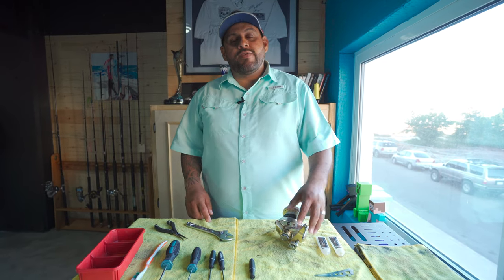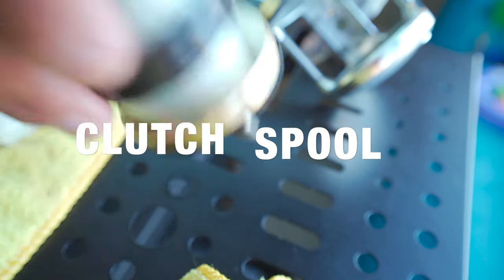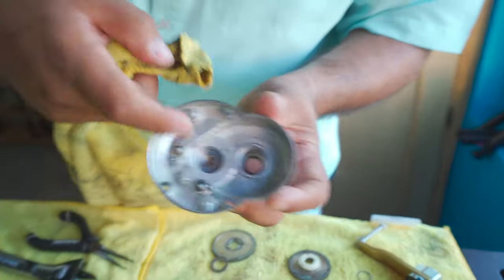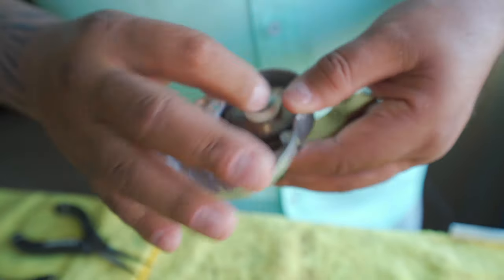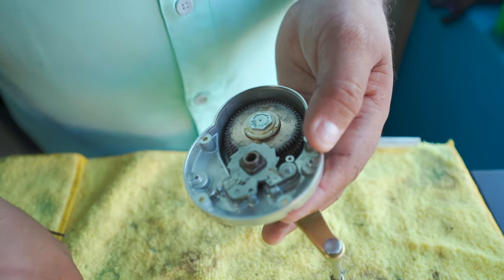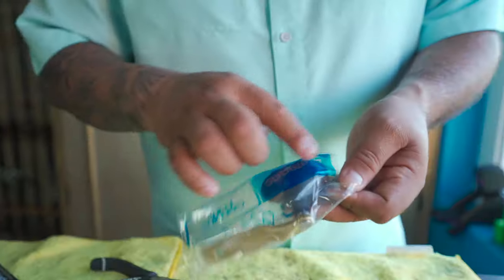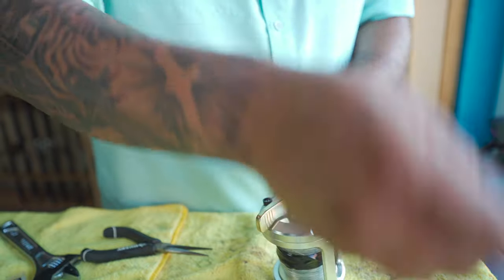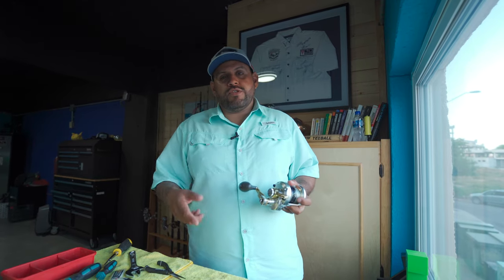Maintenance Tips for Shimano Talica 16 II: Keep Your Reel Running Smoothly Every Season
Extend the life and performance of your Shimano Talica 16 II with our essential maintenance tips! In this video, we'll guide you through the steps to keep your reel in top-notch condition, ensuring it runs smoothly every fishing season. 🎣🛠️

In this tutorial, you'll learn:

How to properly clean and lubricate your Shimano Talica 16 II
Key maintenance tips to prevent corrosion and wear
When to replace essential components for optimal performance
How to store your reel during the off-season to prevent damage

Your support helps our channel grow and keeps us motivated to share more valuable fishing tips and techniques!